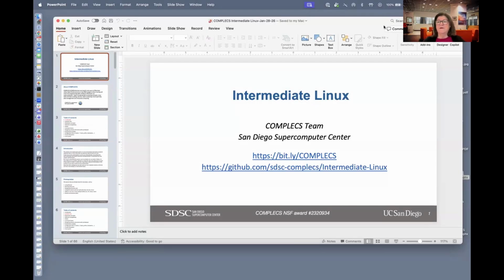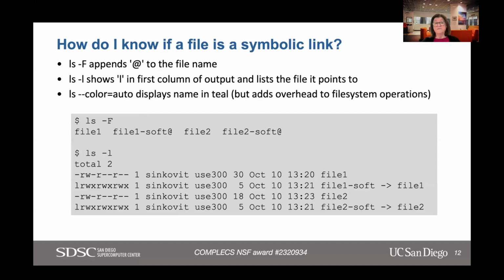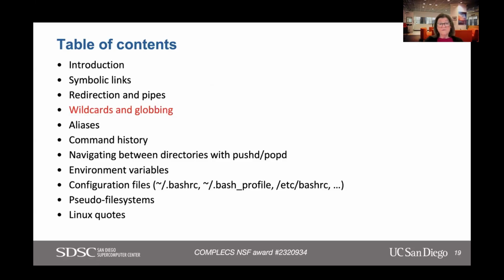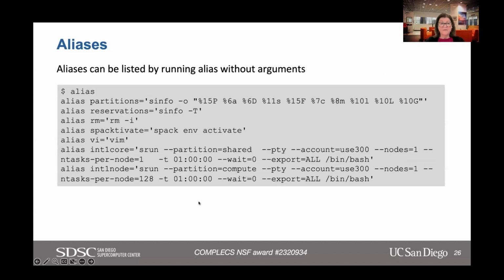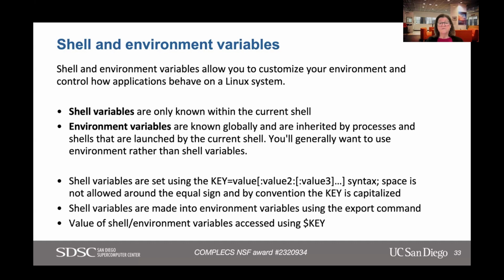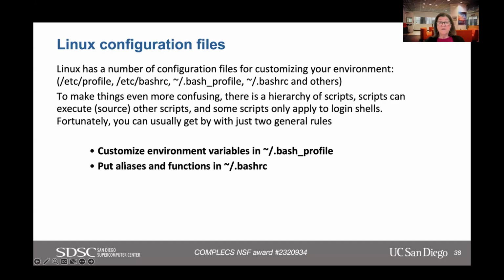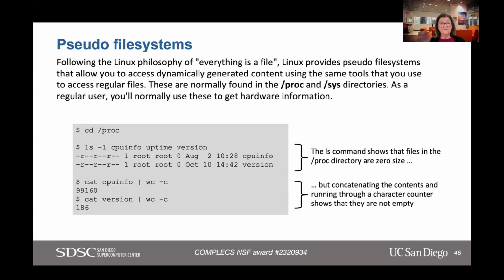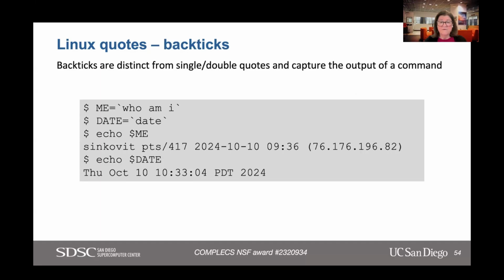Intermediate Linux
Summary
Knowledge of Linux is indispensable for using advanced CI. While GUIs are becoming more prevalent, being able to work at the command line interface (CLI) provides the greatest power and flexibility. In this session, we assume that participants are already comfortable with basic Linux operations such as creating, deleting and renaming files, and navigating between directories. Topics covered include the filesystem hierarchy, file permissions, symbolic and hard links, wildcards and file globbing, finding commands and files, environment variables and modules, configuration files, aliases, and history.

Instructor
Mary Thomas is a member of the Data Enabled Scientific Computing (DESC) division. Mary holds a Ph.D. in computational science, and M.S. degrees in computer science and physics. Her research interests include: HPC computing and training; coastal ocean modeling; cyberinfrastructure and emerging technologies, including Jupyter notebooks, interactive and cloud computing.